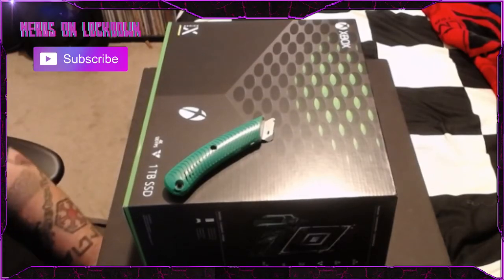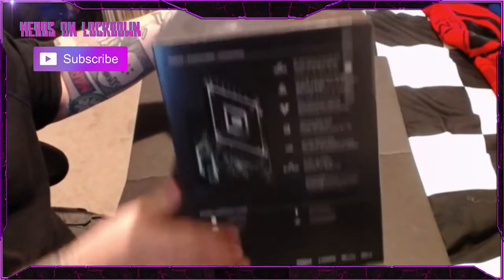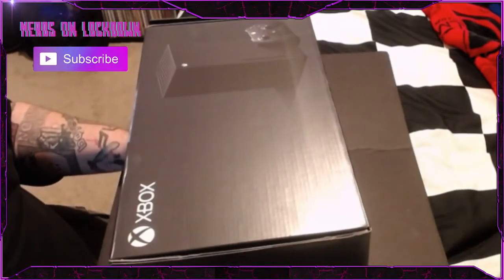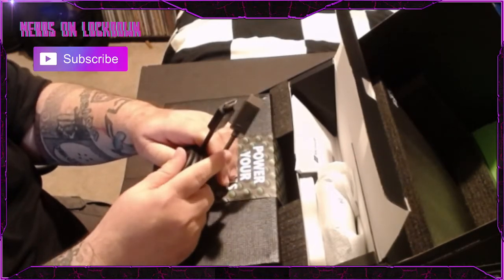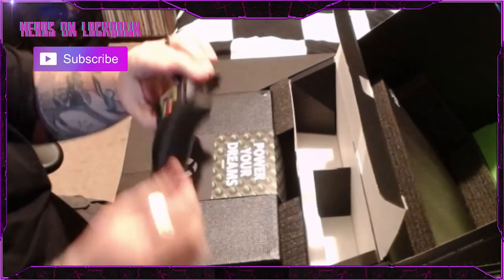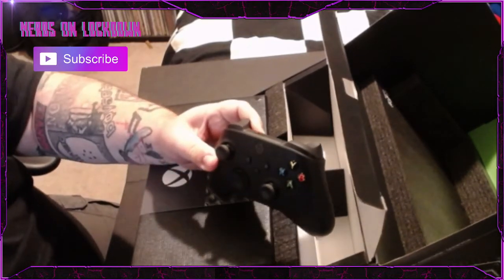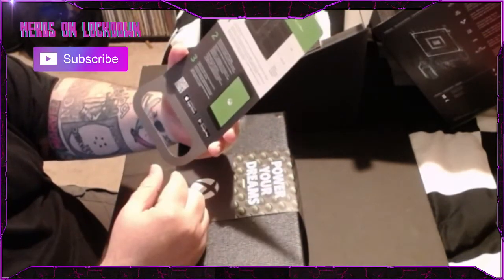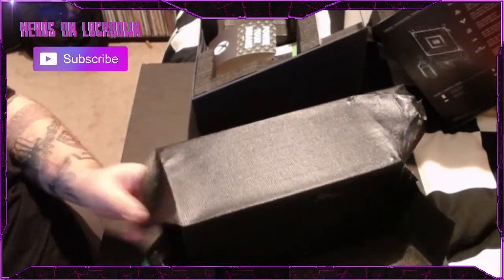Xbox Series X Console Unboxing - A Next Gen Gaming System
Unboxing new Microsoft Xbox Series X next gen gaming console.  Up to 120 fps or 8K resolution gameplay. Ultra High Speed HDMI 2.1 cable. New controller.

CO-OP Gaming

Pick Up Videos

Console Unboxing

Top 10s

Top Games

Holy Grails

Travel VLOG’S

Collection sharing and more.

 New content being added continuously, become part of a great community and support the Retro Gaming movement worldwide!